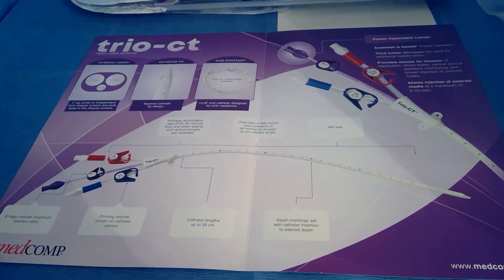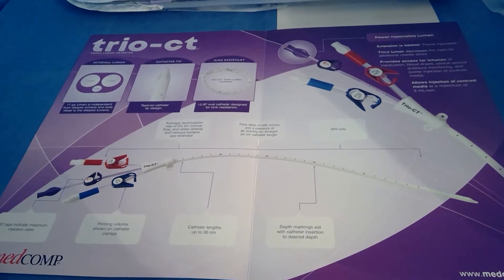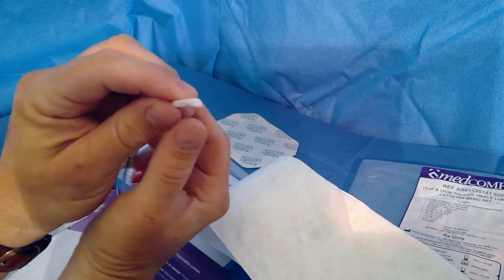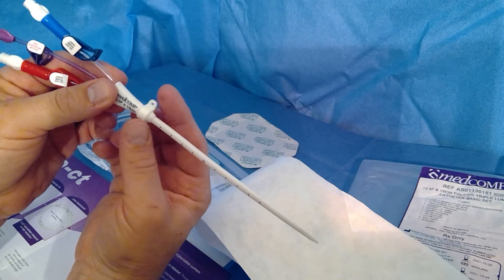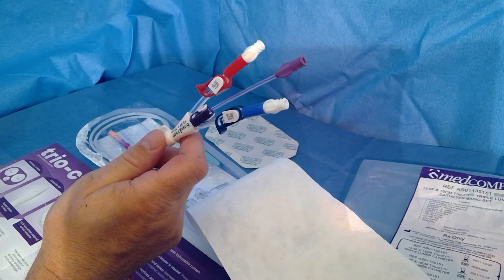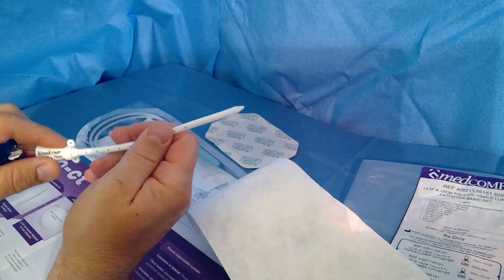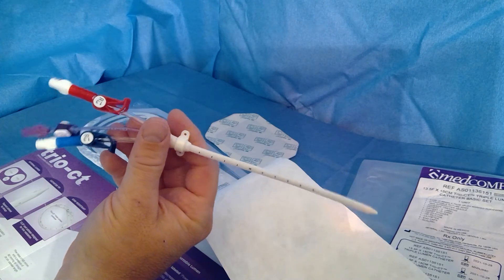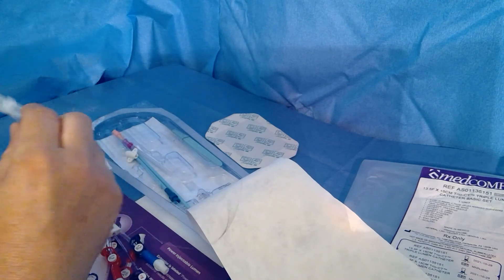Medcomp Trio CT Triple Lumen Temporary Dialysis Catheter Basic Set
Due to the Current Covid situation, many clinicians have been forced to use whatever dialysis catheters purchasing can get in stock. Medcomp, a leader in dialysis catheter innovation and production, has been working hard to keep the desperately needed supplies available. If you are not familiar with Medcomp dialysis catheters, you may find yourself in a situation where it is now on your shelf (after using them, you may never go back). Because most sales and clinical reps are no longer permitted in most hospitals and I understand the importance of physicians and staff being familiar with the products they are using , I decided to try and make a virtual in-service on some of the most common Medcomp dialysis catheters. My hopes are that these in-services can help physicians, nurses and technologists feel more comfortable in an unprecedented situation. I believe using the best products and being comfortable with their components and preparation can lead to much better patient outcomes.

    This is a virtual in-service discussing the new Trio CT triple lumen temporary dialysis catheter basic set. The Trio CT has shown to have much lower pressures @ 400ml/min flow rates than its two competitors and has a innovative tip design which makes insertions easier, provides great flow dynamics, decreases fibrin tissue issues and decreases risk of injury.

   Using a triple lumen temporary dialysis catheter has many benefits. It provides both dialysis access and central venous access through one puncture. This minimizes the need for multiple procedures needed to gain  both if you are only using a double lumen. Having one line in a patient vs. two lines decreases infection risk because the patient only has one puncture and one dressing to change. It also helps increase patient and family satisfaction due to less procedures and needle sticks. It also save the staff from having to move the patient from a critical care setting down to IR or the OR the gain additional vascular access.

Sizes Available In Cath only, Basic Set and Max Barrier Configurations:
13.5F x 12cm
13.5F x 15cm
13.5F x 20cm
13.5F x 24cm
13.5F x 30cm

- Average pressures @400ml/min flow rates are 10% lower than Bard Trialysis and 30% lower than
  Covidien Mahurkar by internal testing. If you compare the data from the IFU in Bard and
  Medcomp packaging, it is even more significant!
- Truly round double barrel configuration 11.5F lumens provide excellent flow dynamics!
- 17 ga lumen is independent from dialysis lumens and exits distal to the dialysis lumens.
- Tapered catheter tip design.
- 13.5F oval catheter designed for kink resistance.